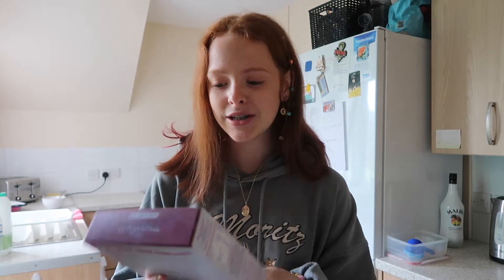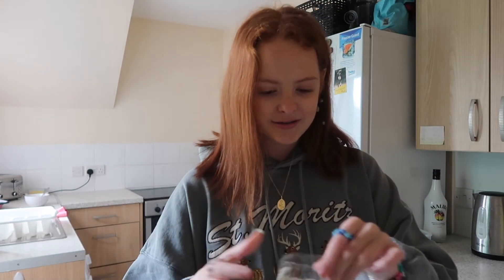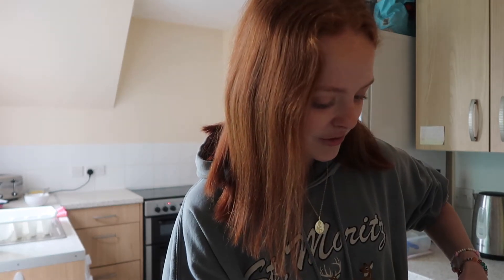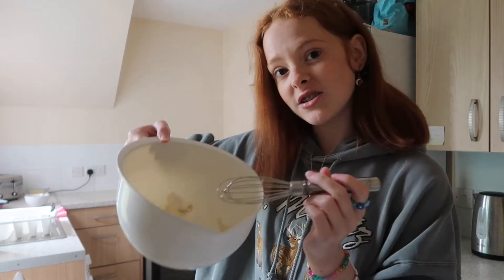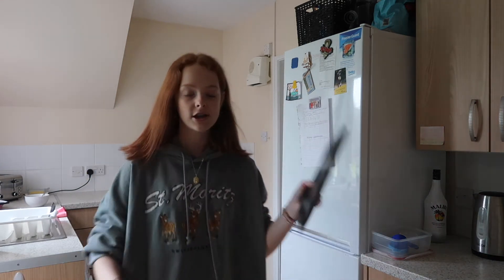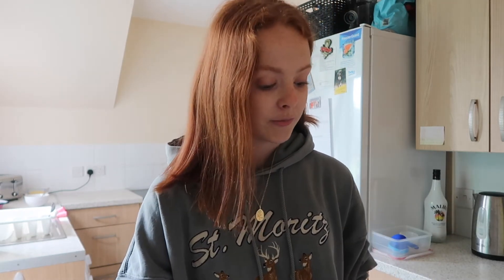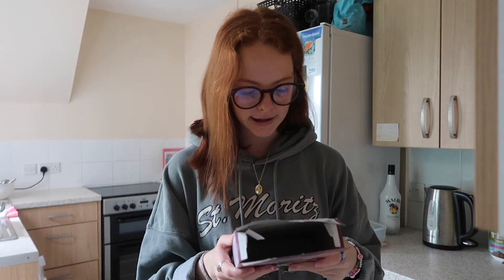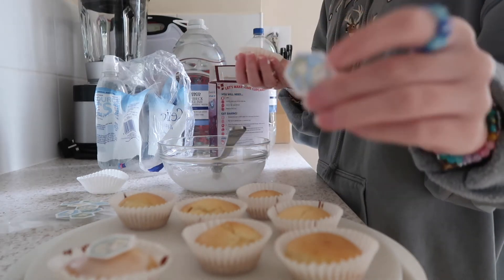Baking frozen cupcakes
FAQ:
How old are you? I am 15, my birthday is the 27th July

Byee